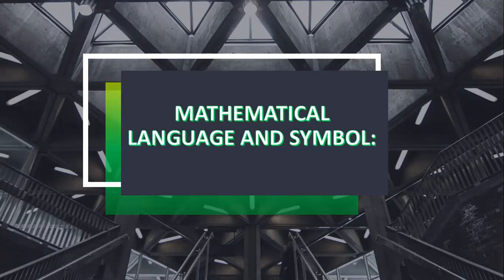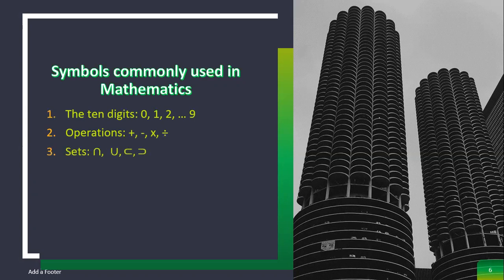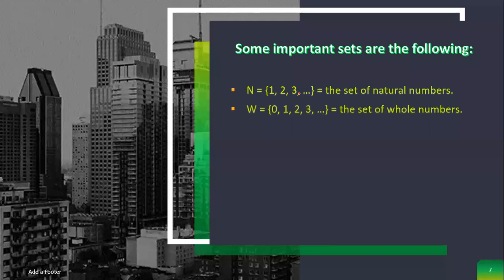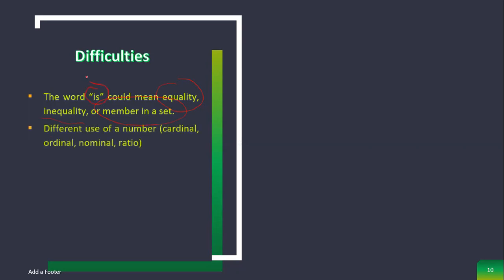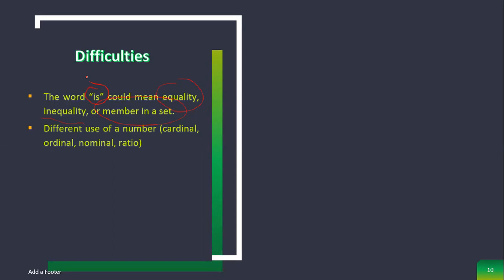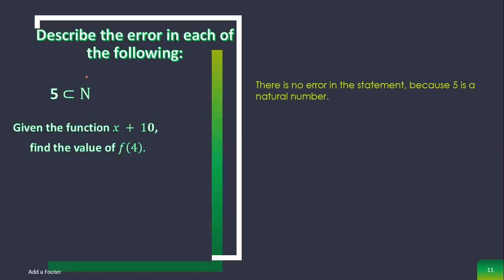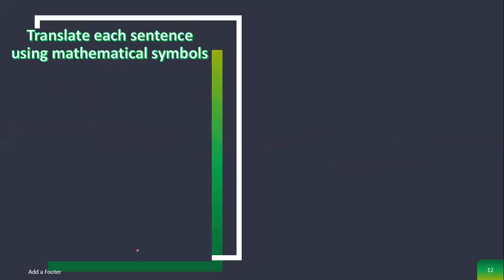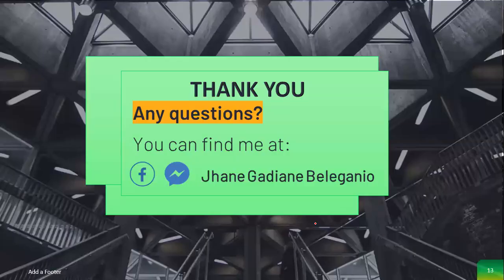The Language of Mathematics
This video is about the Language of Mathematics and Symbols. This video begins  with an introduction of how we learn language through symbols, and how we translate phrases and sentences into its mathematical form.